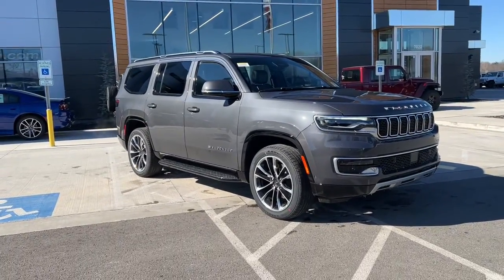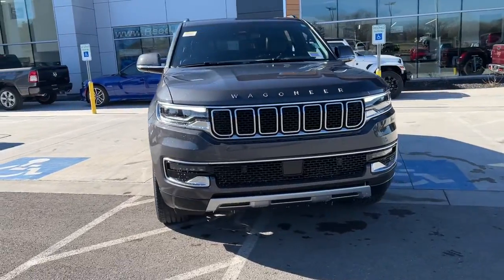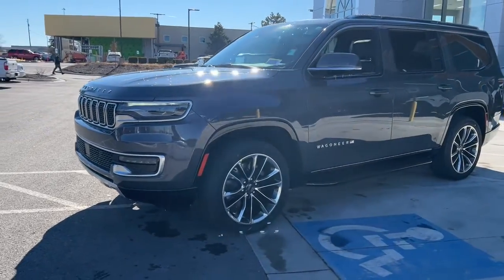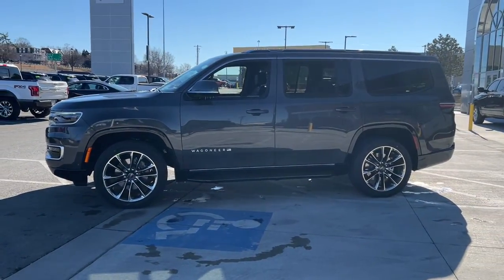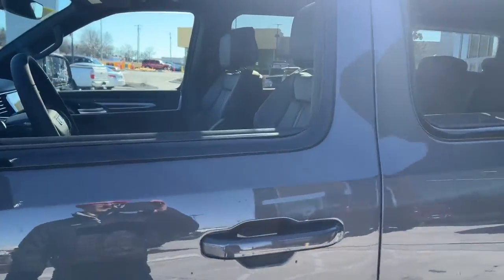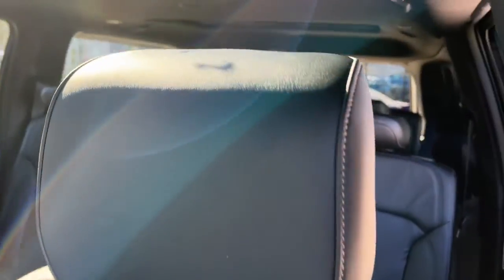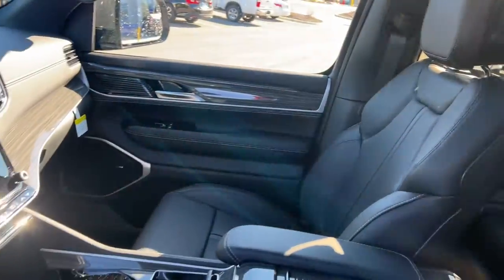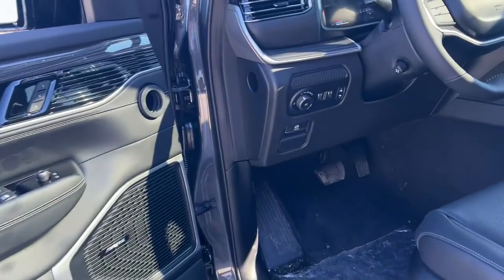2022 Jeep Wagoneer Overland Park, Lenexa, Shawnee Mission, Olathe KS, Kansas City, MO J220260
Baltic Grey Metallic Clear Coat New 2022 Jeep Wagoneer Series II 4x4 available in Overland Park, Kansas at Reed Chrysler Dodge Jeep Ram Overland Park. Servicing the Lenexa , Shawnee Mission, Olathe KS, Kansas City, MO area.
2022 Jeep Wagoneer Series II 4x4 - Stock#: J220260 - VIN#: 1C4SJVBT4NS127405

7020W Frontage Rd.

3rd Row Seat Sunroof NAV Heated/Cooled Leather Seats Remote Engine Start ENGINE: 5.7L V8 W/ETORQUE PREMIUM GROUP I TRANSMISSION: 8-SPEED AUTOMATIC (8HP7... 4x4 Alloy Wheels Tow Hitch. Series II trim Baltic Grey Metallic Clear Coat exterior. Warranty 5 yrs/60k Miles - Drivetrain Warranty; KEY FEATURES INCLUDE: Navigation 4x4 Remote Engine Start Cooled Driver Seat Leather Seats. OPTION PACKAGES: PREMIUM GROUP I Reversible Carpet/Vinyl Cargo Mat Cargo Cover 3 Panel Sunroof Adjustable Roof Rail Crossbars ENGINE: 5.7L V8 W/ETORQUE (STD) TRANSMISSION: 8-SPEED AUTOMATIC (8HP75) (STD). BUY FROM AN AWARD WINNING DEALER: ***Your VALUES DRIVEN Family owned dealership in the Heart of Johnson County*** .